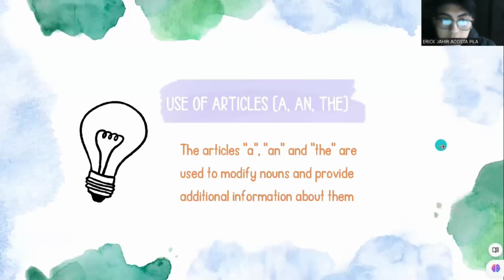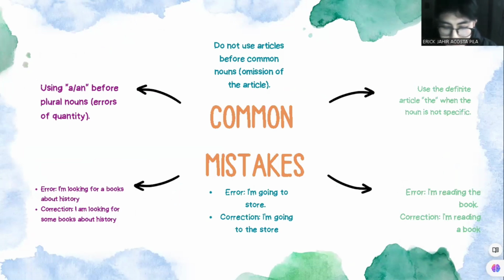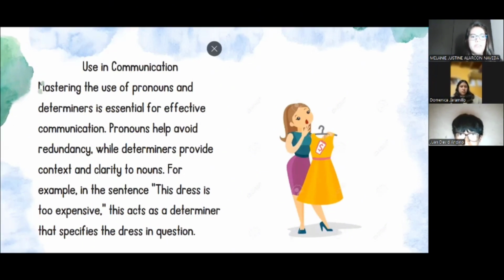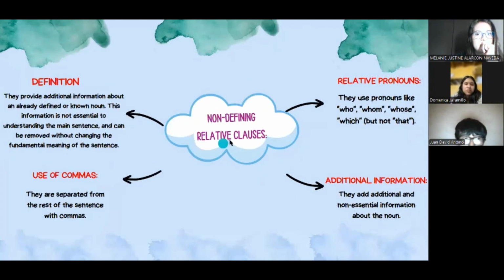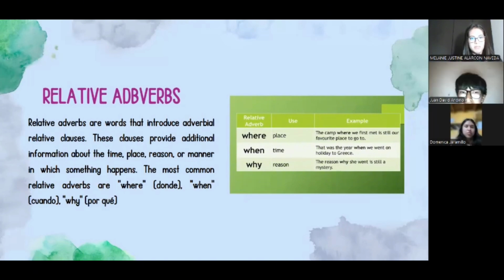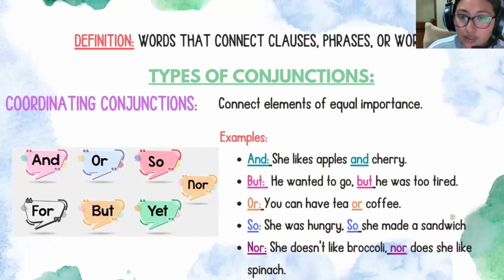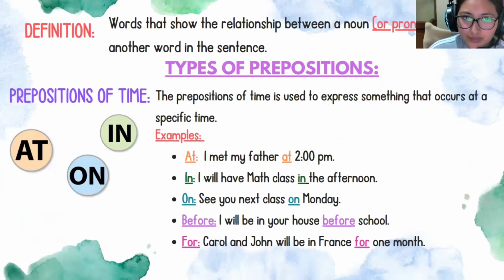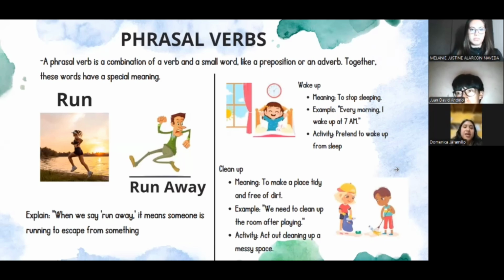6 de agosto de 2024